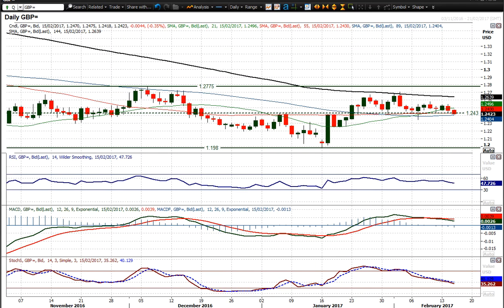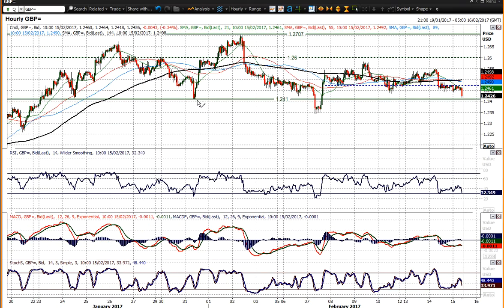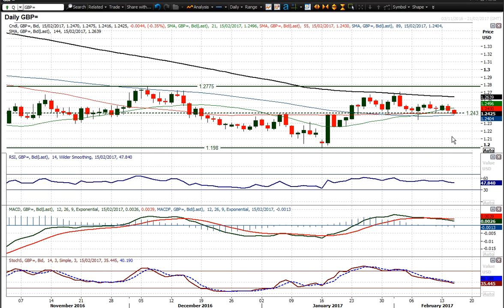GBP/USD 15/02/2017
Is Cable about to break lower again?